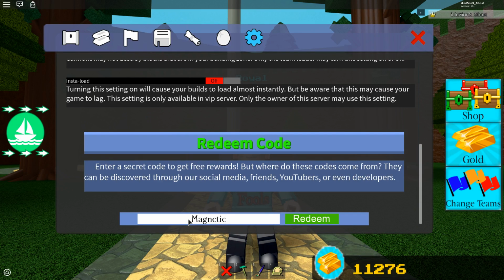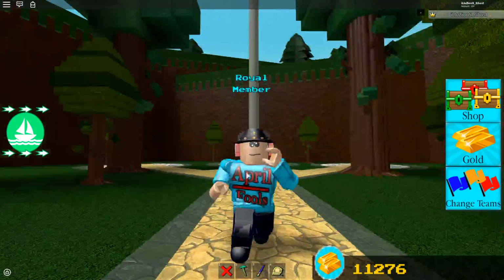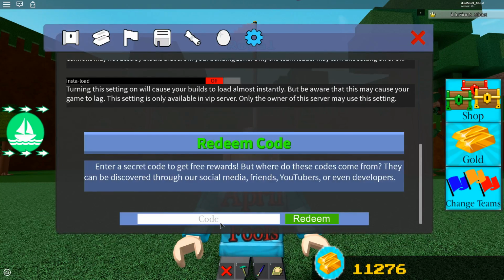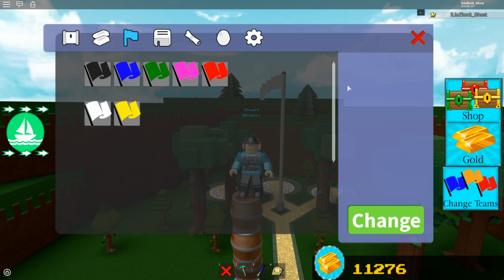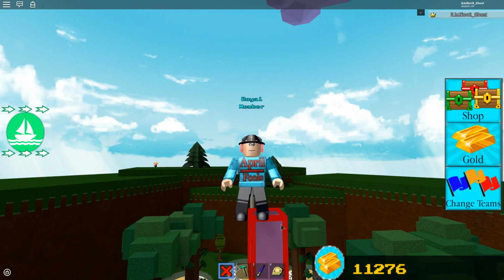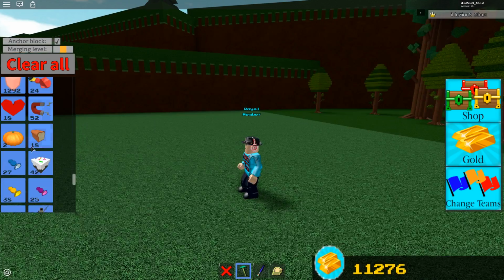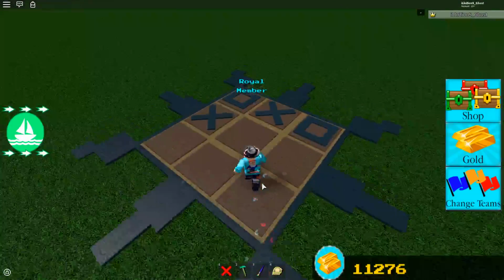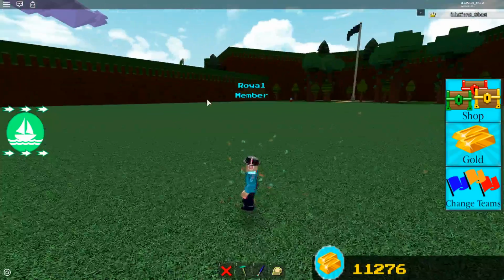*ALL* March and April CODES!! Build a Boat